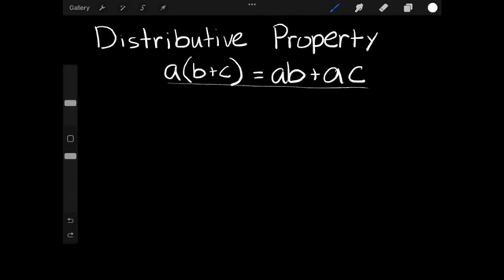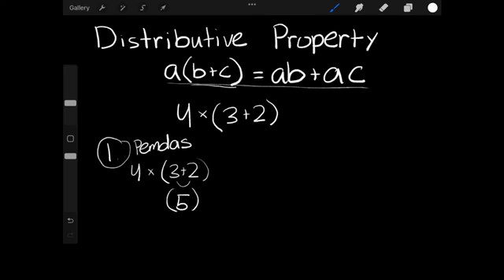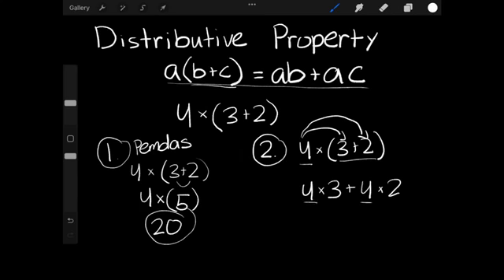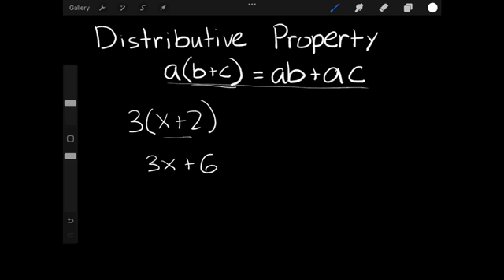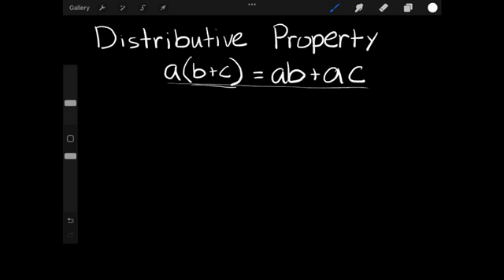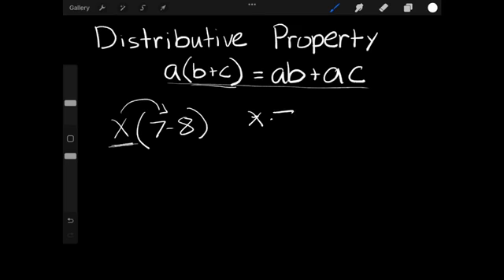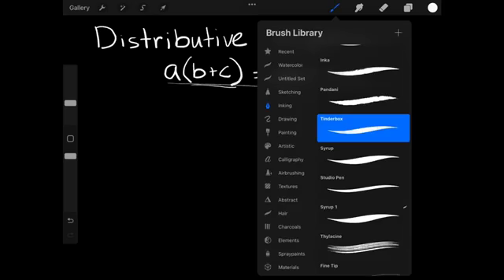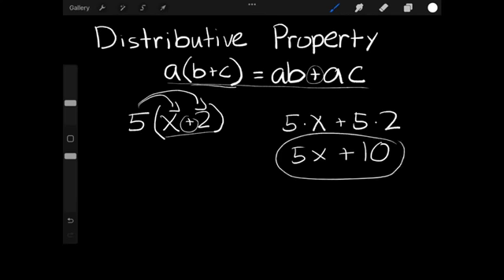The Distributive Property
This video will explain the basics of the distributive property.